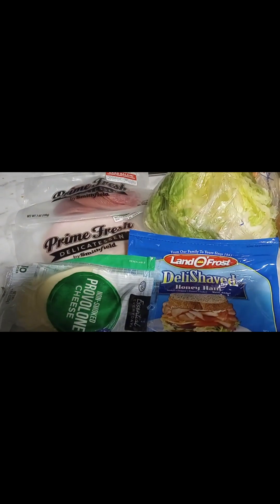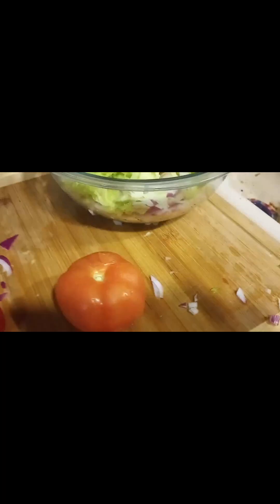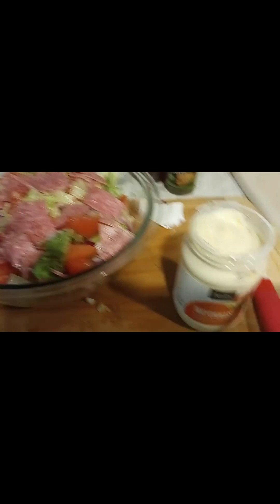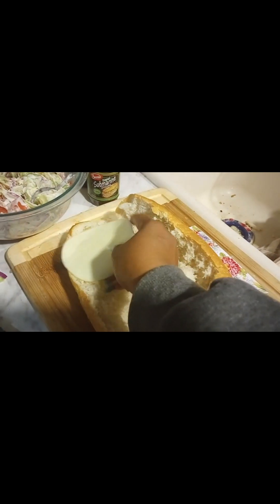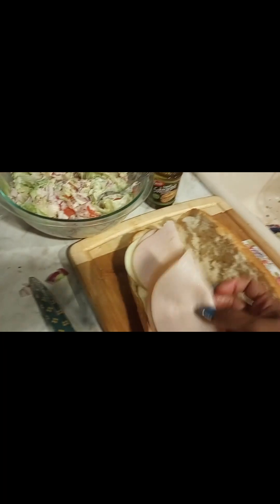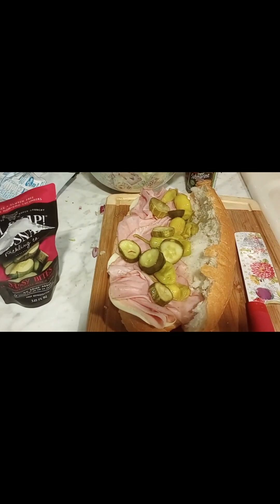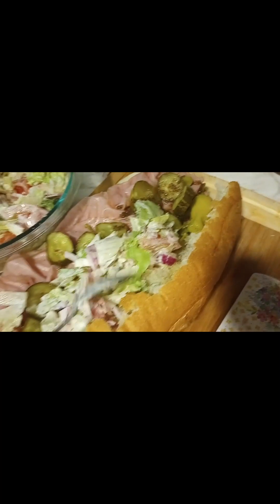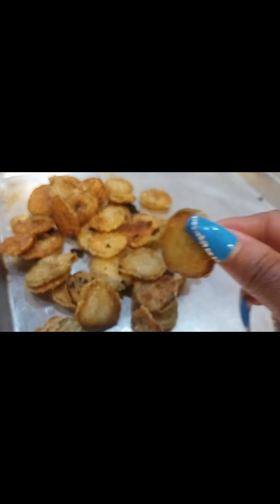HOW TO MAKE A CHOPPED SANDWITCH